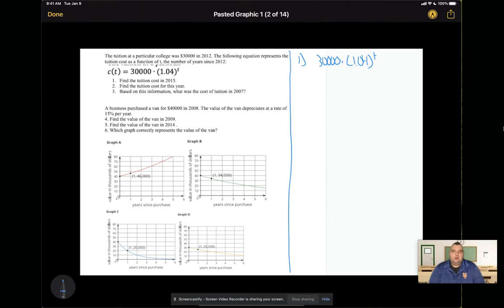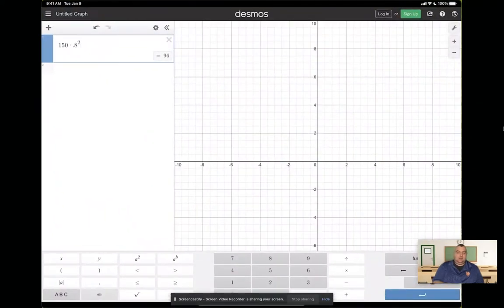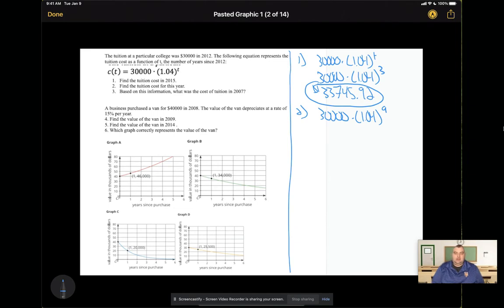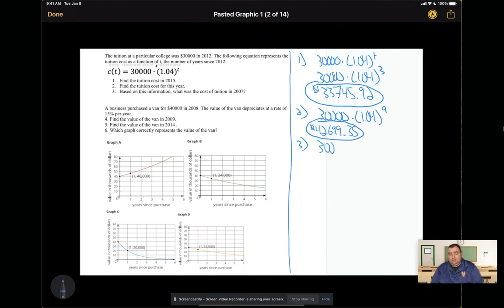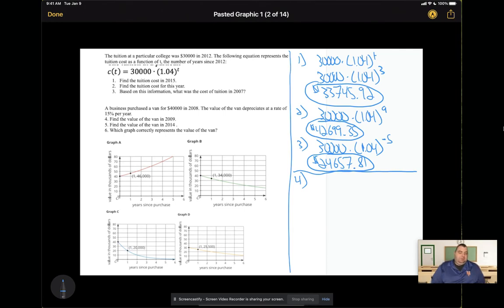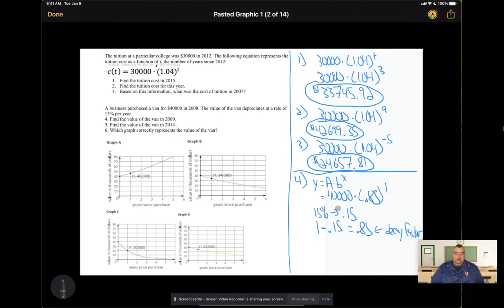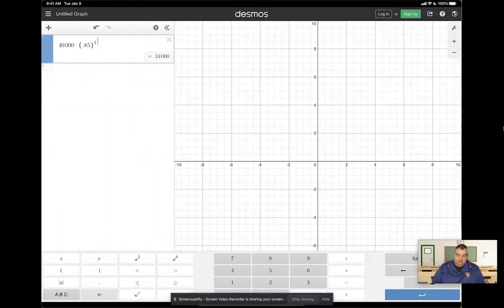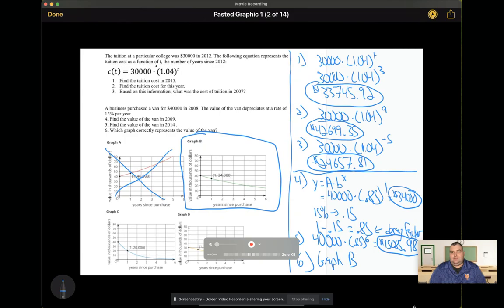VA algebra 2 unit 4 lesson 2